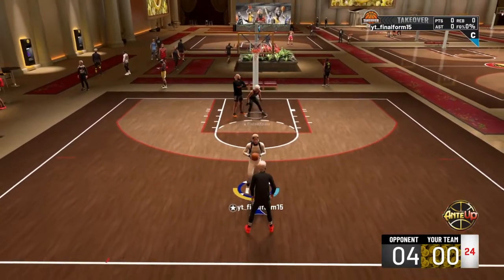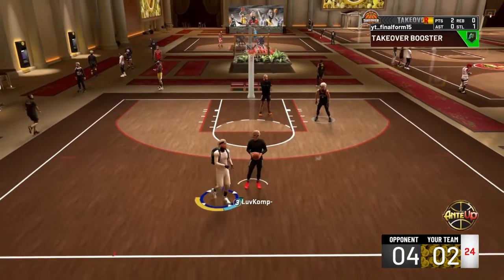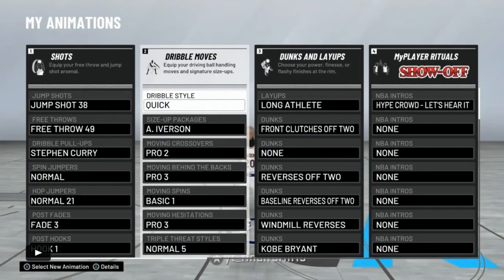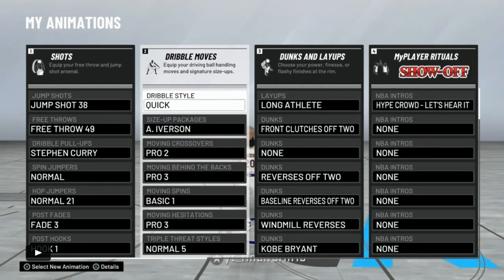TOP 5 BEGINNER TIPS NBA2K20! BECOME A BETTER 2K PLAYER!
TOP 5 BEGINNER TIPS NBA2K20!
14 and playing for fun and to make others happy
Also lakey inspired was used
Otis McDonald’s is as well used

WET JUMPSHOT NBA 2K20, 99 overall, best dribble combos nba 2k20, dribble god mixtape, nba 2k20 best sharpshooter player build, nba 2k20 double rep weekend, nba 2k20 demigod glitch, nba 2k20 dribble mixtape